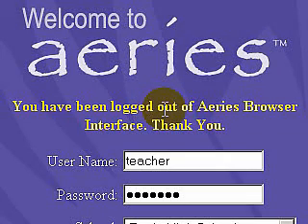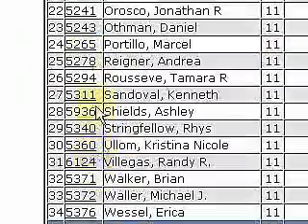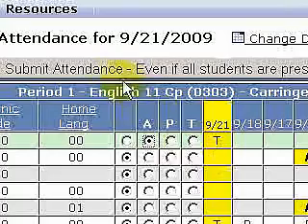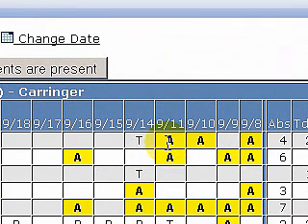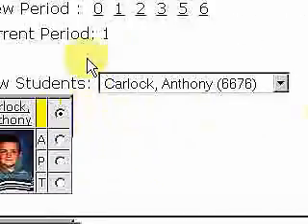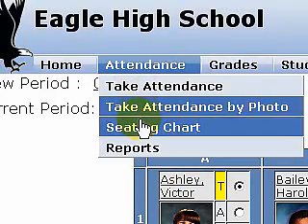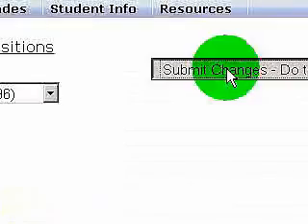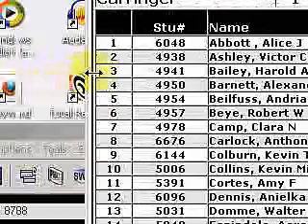Aeries Student Information System - Attendance Features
The Aeries student information system.  This segment discusses the attendance features